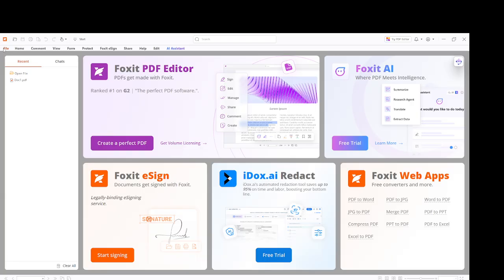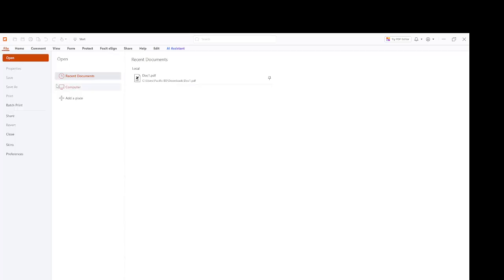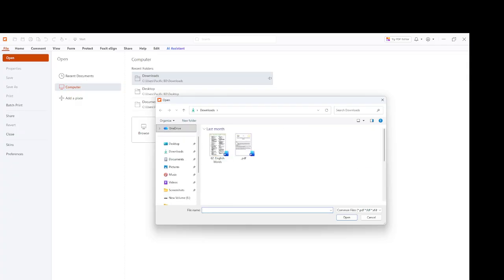How to Rotate PDF Pages in Foxit PDF Reader Full Guide 2026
Learn how to rotate PDF pages in Foxit PDF Reader with this easy 2026 guide. Quickly rotate pages, adjust PDF orientation, and save your document correctly.